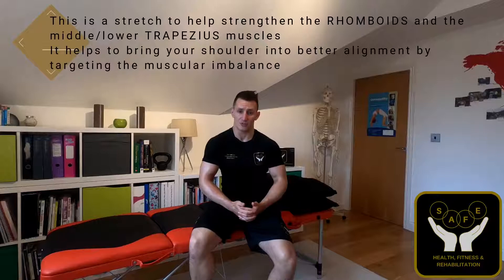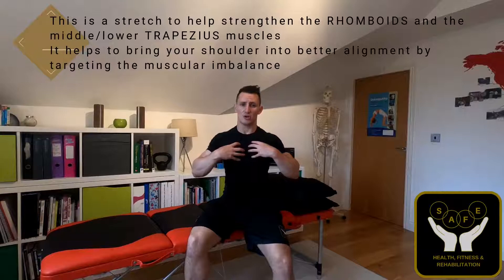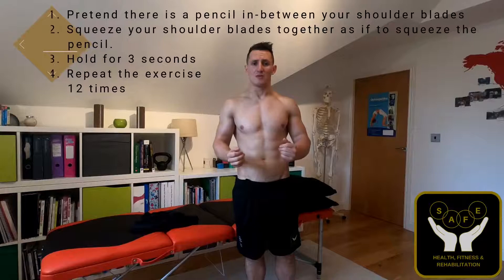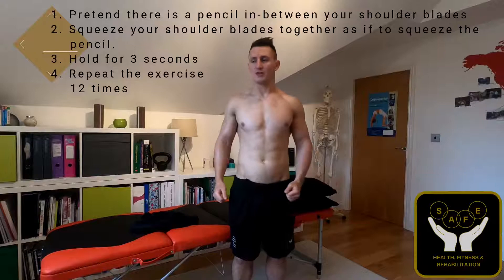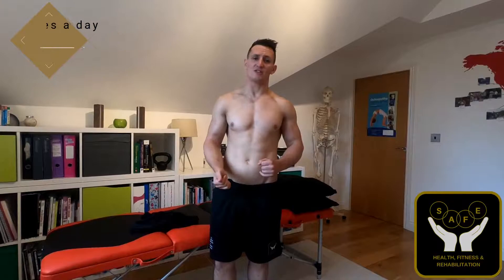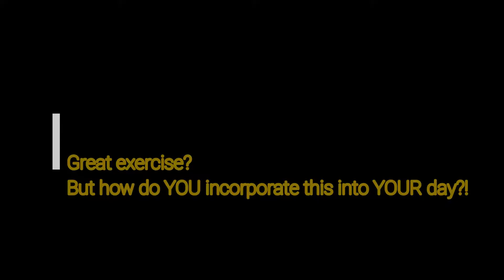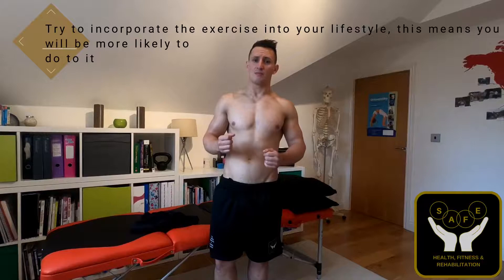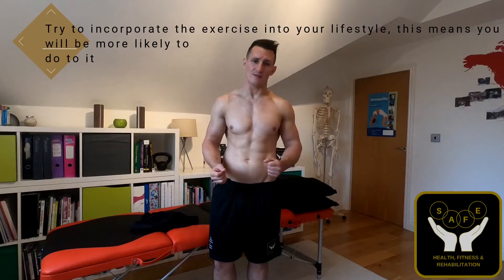The Scapula Kiss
A great exercise to help strengthen your rhomboid muscles.

This exercise can be used to help correct postural problems that occur from being sat at a desk or car for too long, too much time spend doing chest and many more reasons.

P.s. Excuse the post holiday bulk..

It's straightforward, and EFFECTIVE!